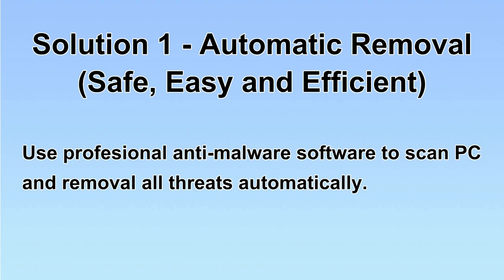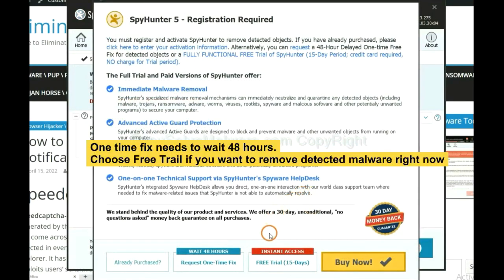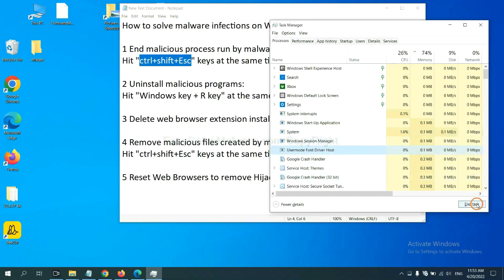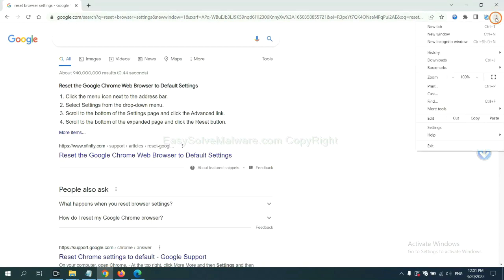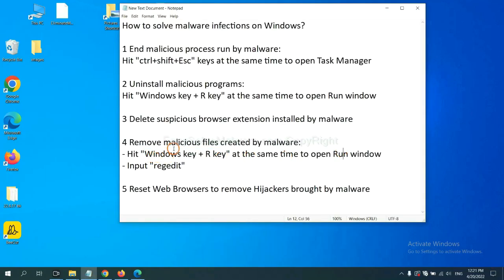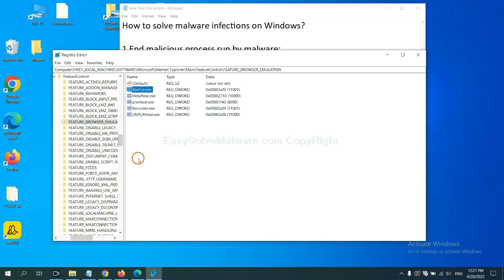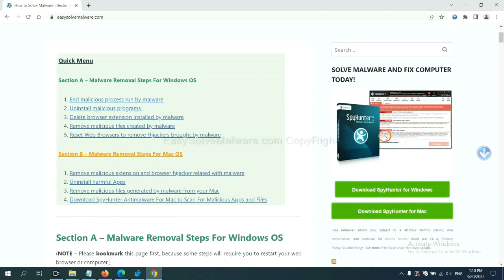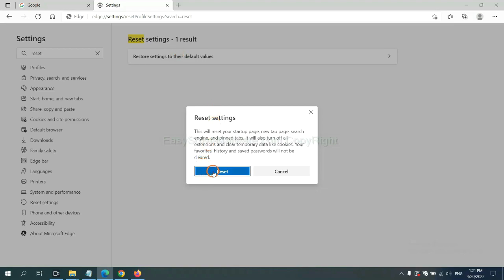biserka.xyz Phishing Pop-up | How to Remove biserka.xyz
This video shows you how to remove biserka.xyz Phishing Pop-up.